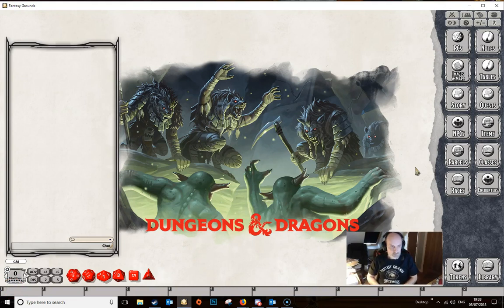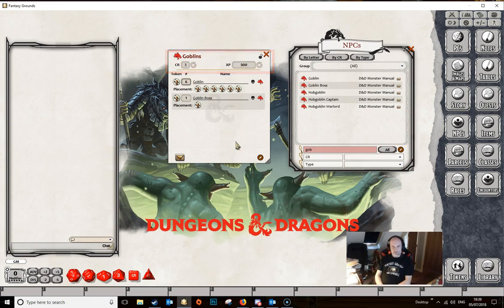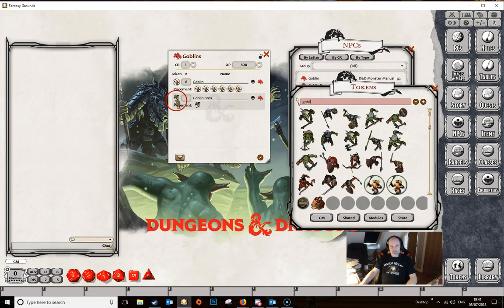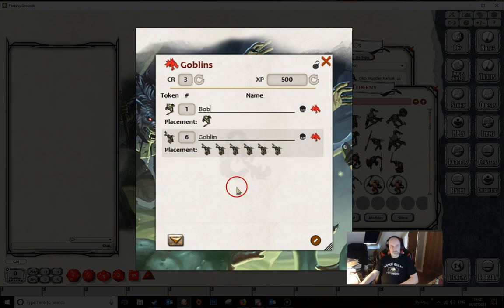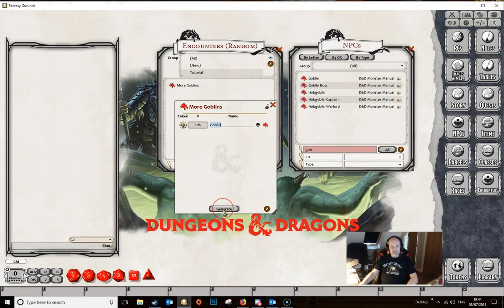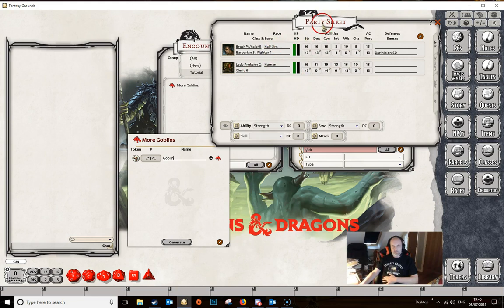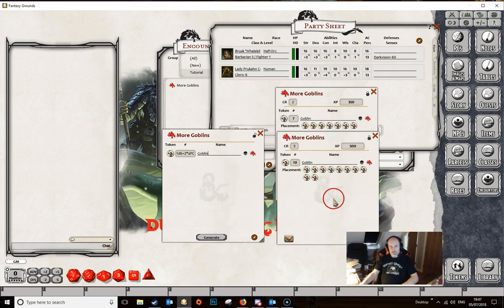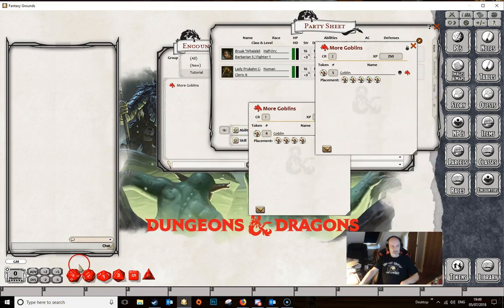Encounters and random encounters revisited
This short video looks at some aspects of creating an encounter and at the $PC function in random encounters